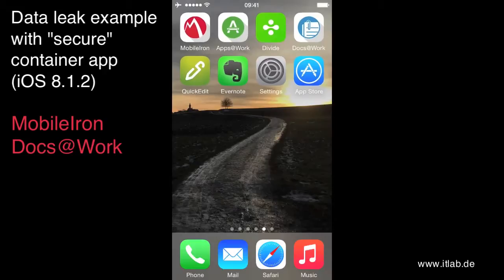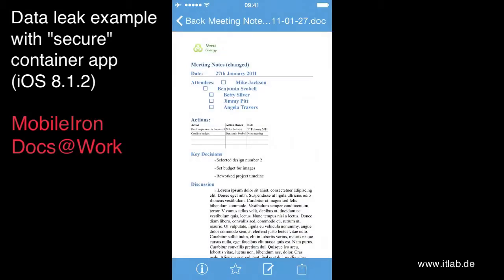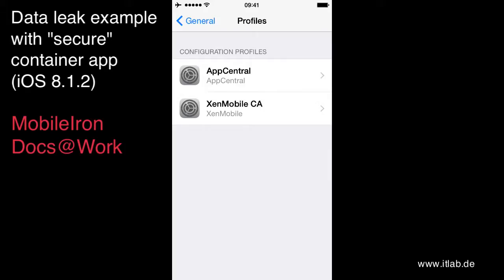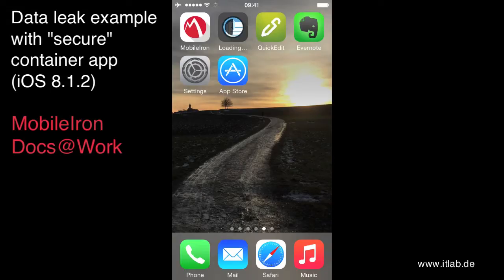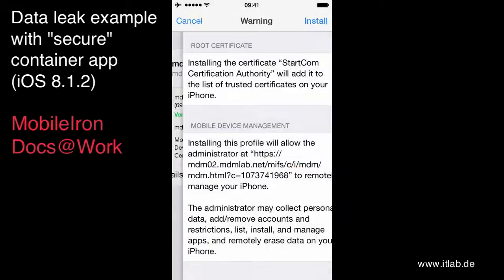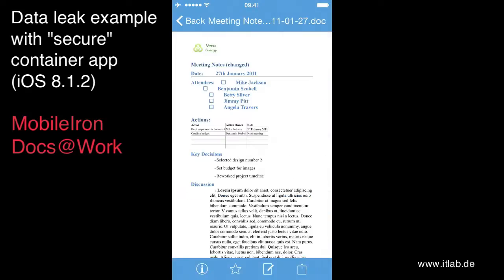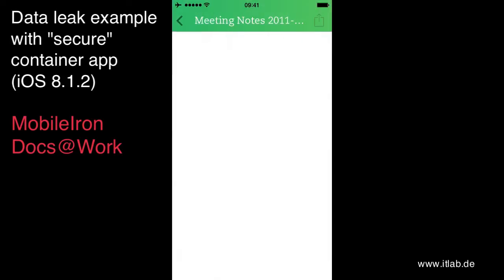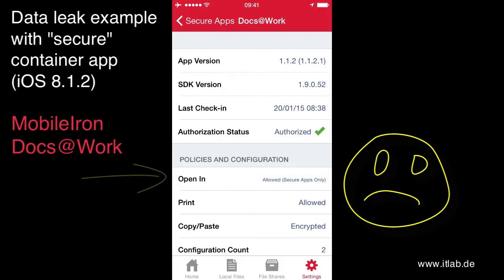MobileIron AppConnect data leak example with Docs@Work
This video shows the data leak issue of MobileIron Docs@Work (as example for other AppConnect apps, too) in combination with iOS 8 app extensions. This issue exists, even if MobileIron's questionable workaround to deploy the app as "managed app" using iOS MDM is applied.

When is MobileIron just going to fix this annoying issue of their "secure" iOS apps?